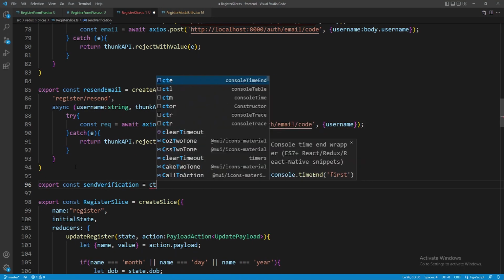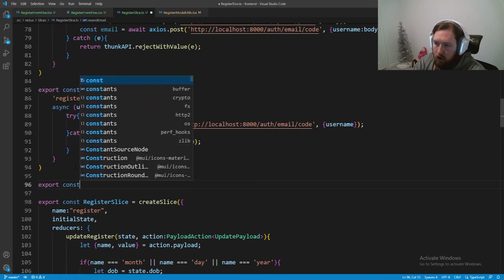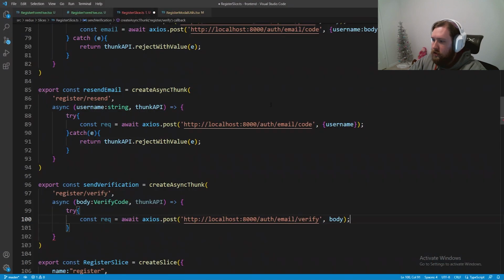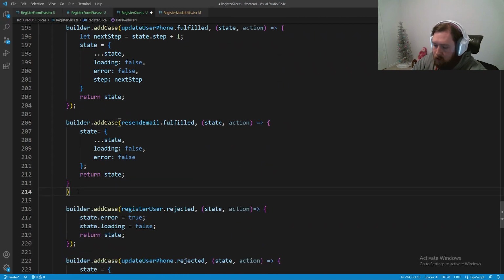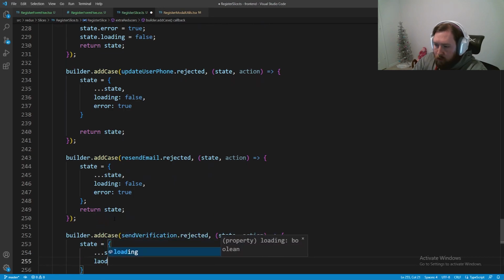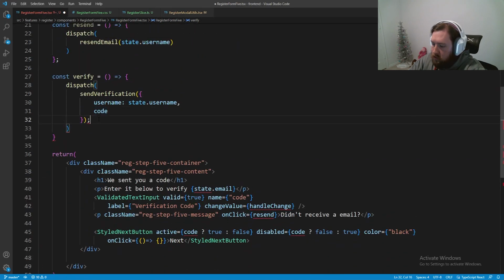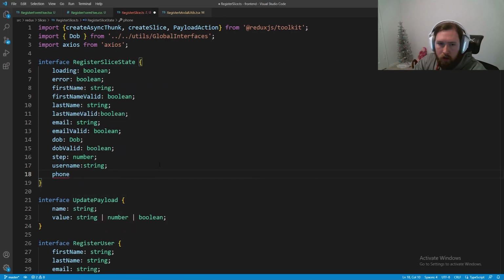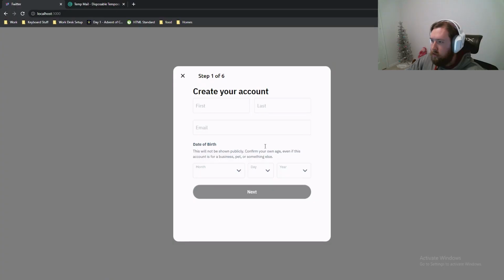Lets Build Twitter From the Ground Up: Episode 56 || Java, Spring Boot, PostgreSQL and React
In this episode, we once again start out in the RegisterSlice from redux to setup the final asyncThunk that we need for the RegisterFormFive. We setup the thunk to send the verification code to the backend, and if it gets verified properly, on fulfilled state of the thunk, the modal step will be incremented. Inside of the RegisterFormFive component we create one more function to dispatch this thunk, and hook it up to the next button to send the verification code, and take us to our final register modal step. To wrap up the episode, there was also one small bug that needed to be fixed with the phone number, so we go ahead and squash that one before it comes back and gets us.